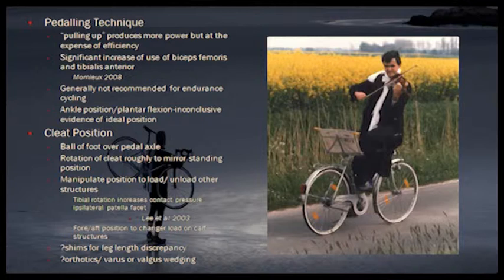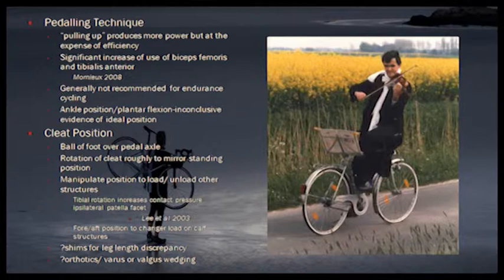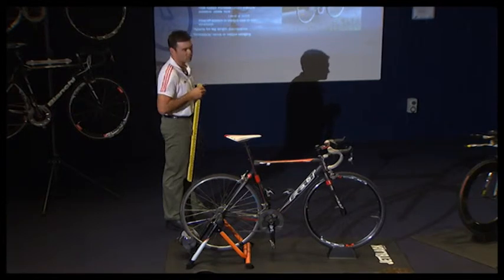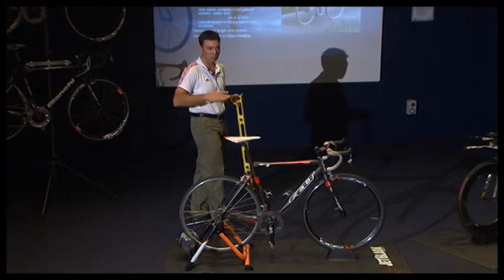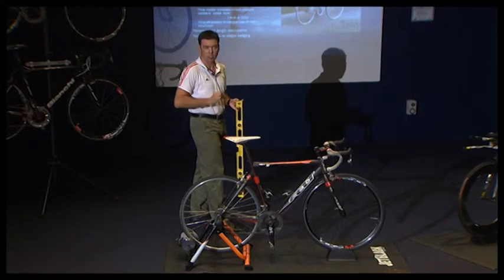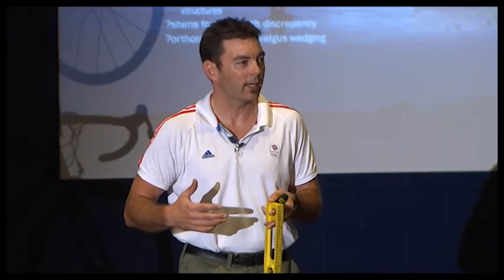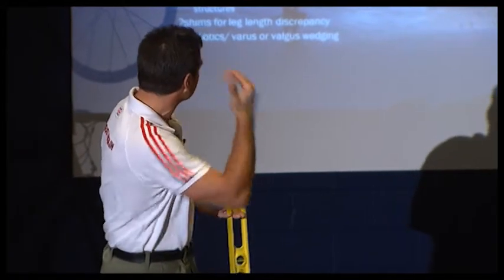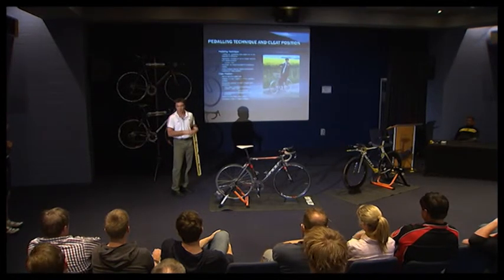Star Physio Bikefit 7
This is the seventh of a series of 10 short videos taken from the Sports Medicine Australia Cycling Symposium where Damian Oldmeadow from Star Physio was Keynote presenter.